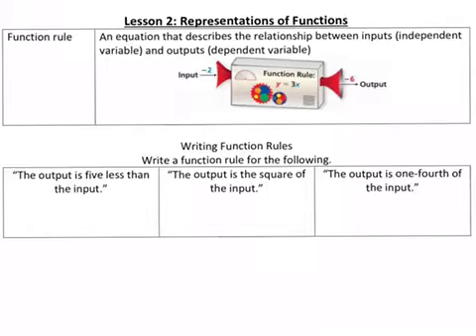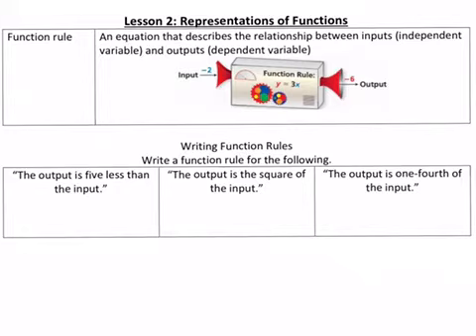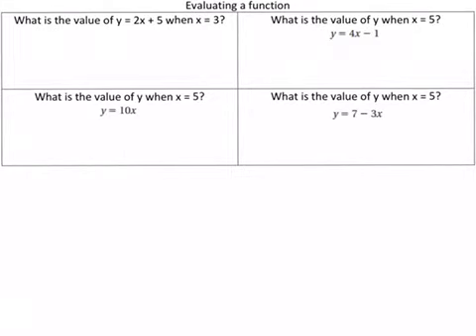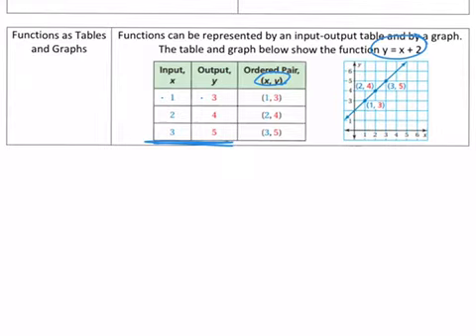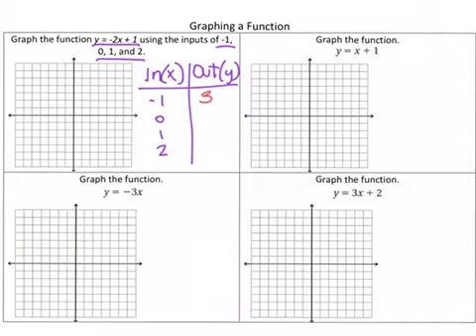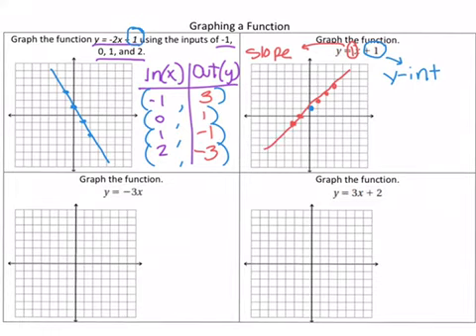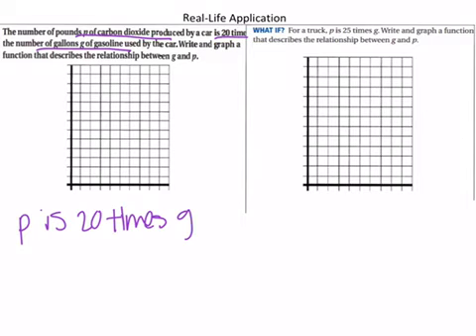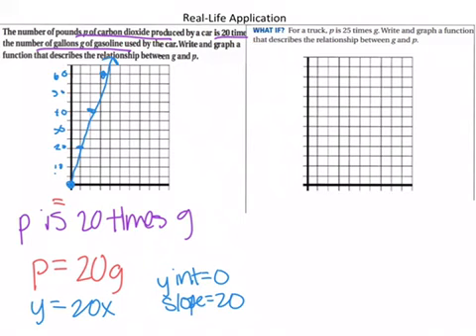Functions: Lesson 2